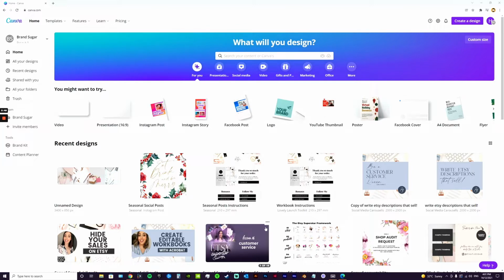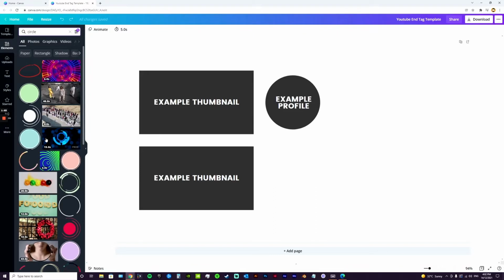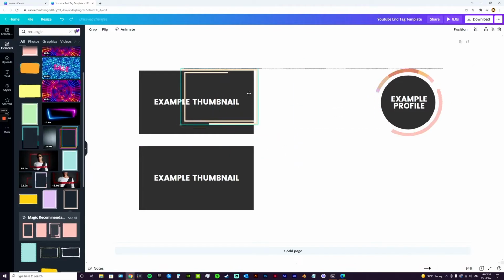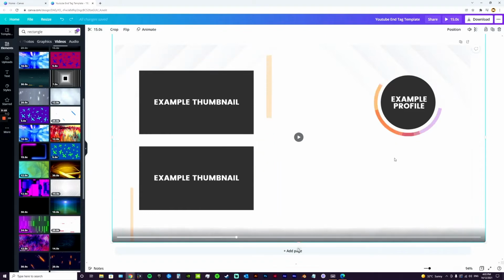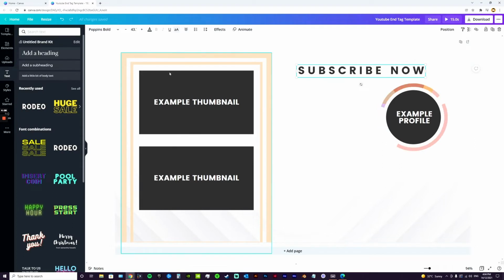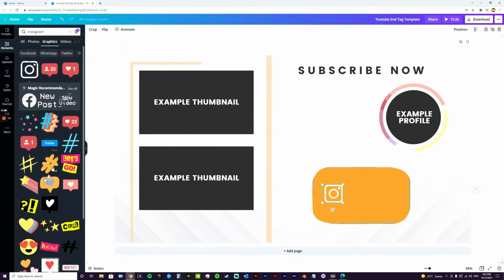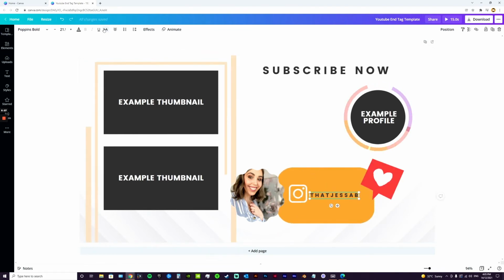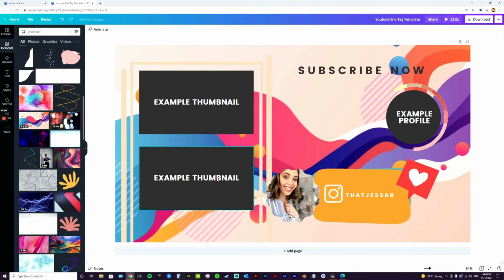Create an animated Youtube end screen with Canva | Canva tutorial, learn Canva + free template